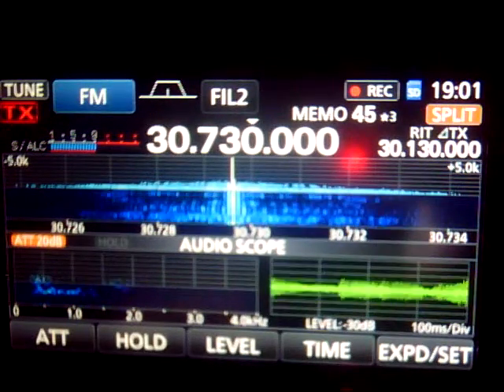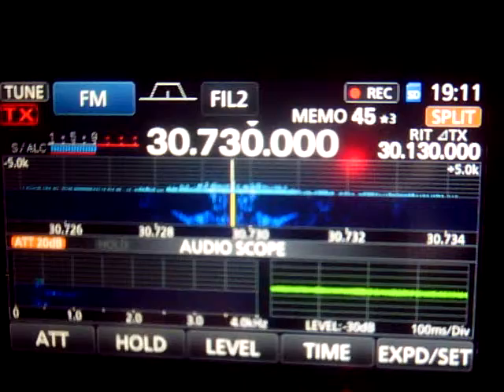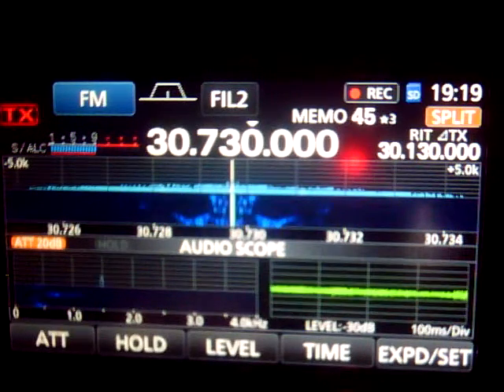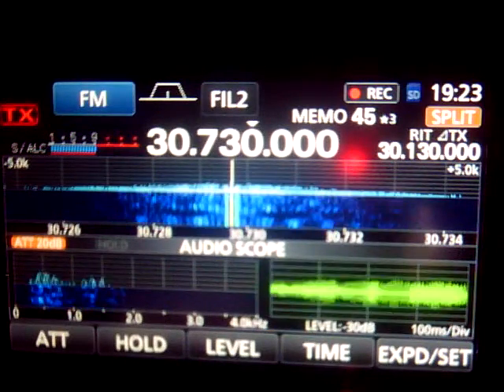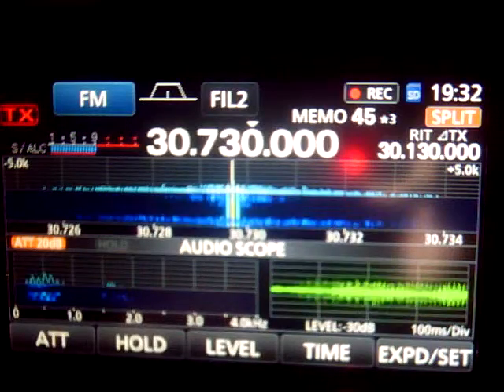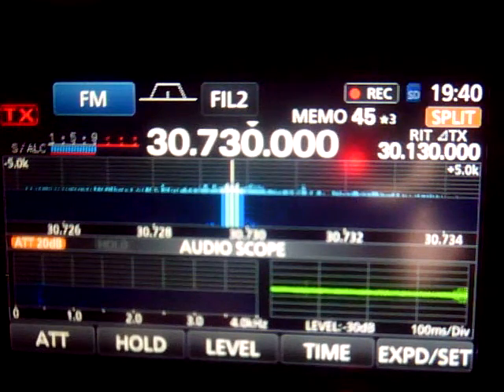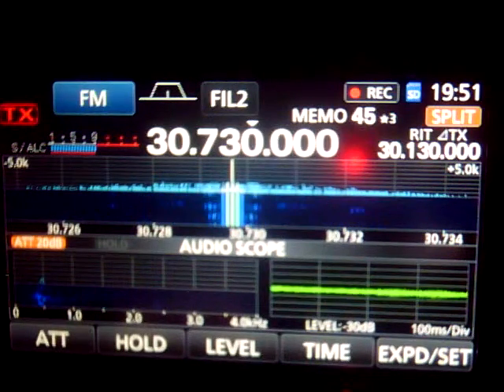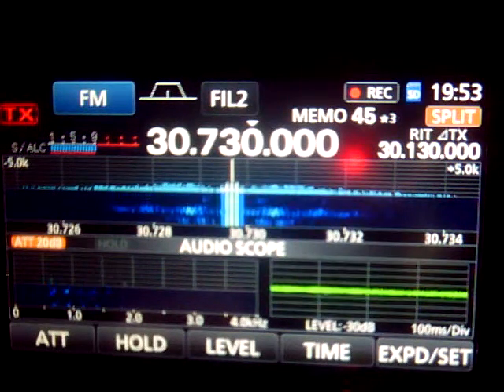W2WCR Net Nov 19, 2020 @ 19:00ET or Nov 20, 0:00UTC